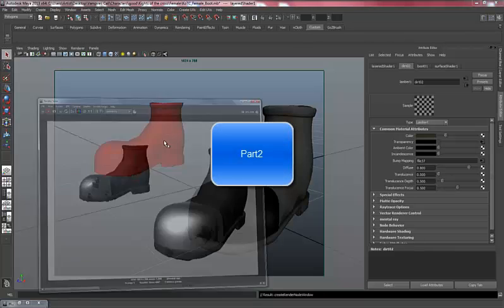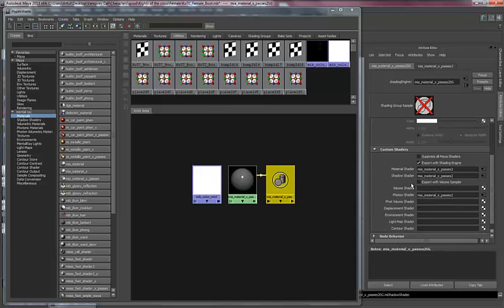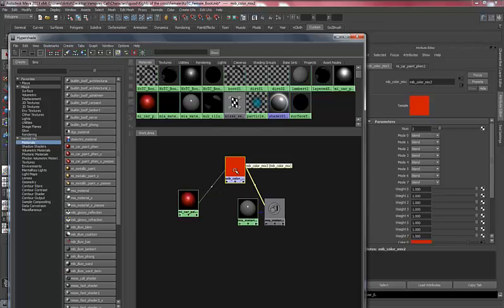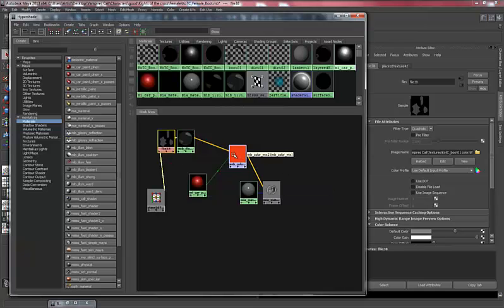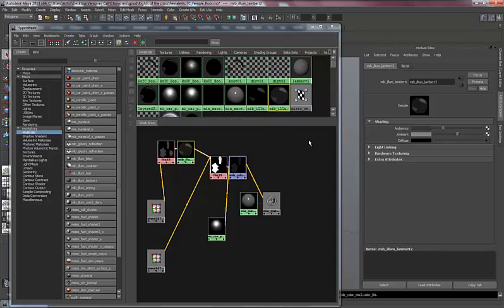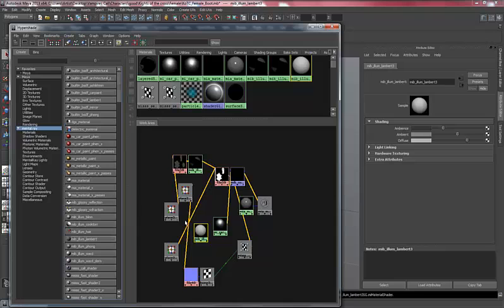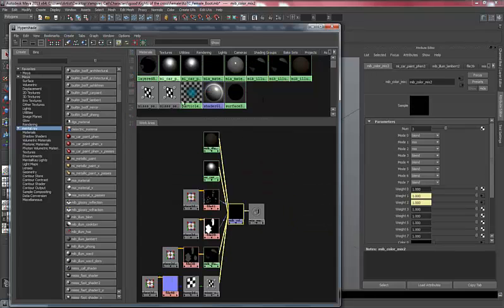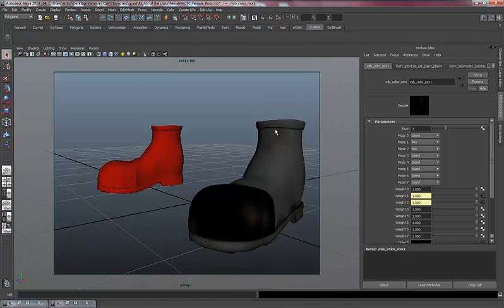Maya mental ray layer textures tutorial 2013 part 2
Maya Mental ray layer texturing part 2